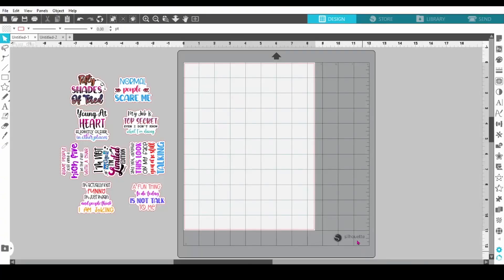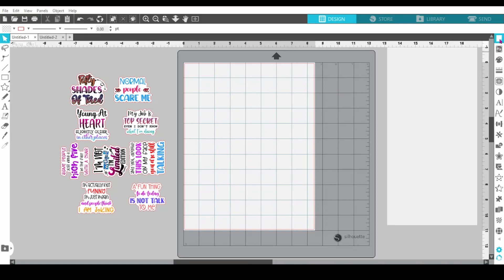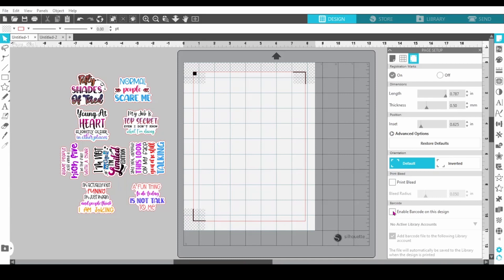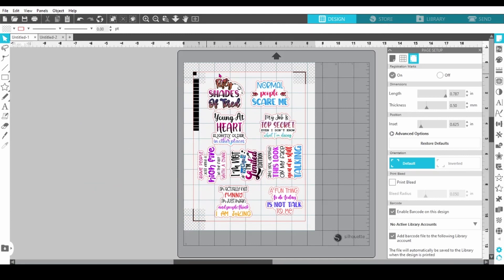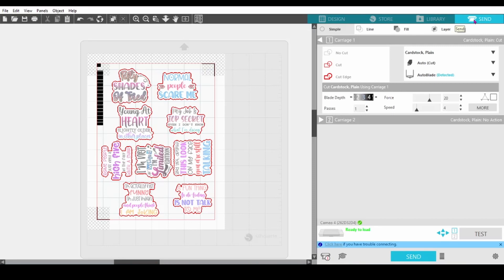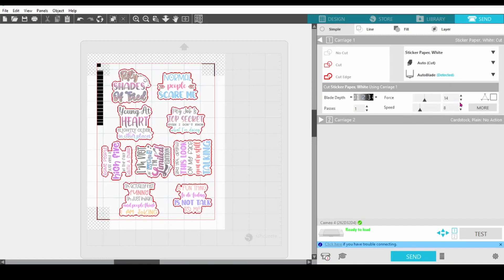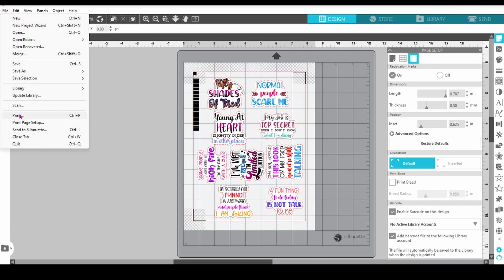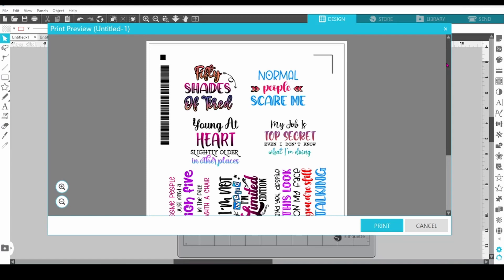Print and Cut Barcode Tutorial - Silhouette Studio Business Edition Upgrade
Let's talk about the barcode feature for Print and Cut in Silhouette Studio!! I've just recently started using this, and it is a game changer, for sure!

The barcode is available to those that use either the Auto Sheet Feeder or Business Edition. I'll be working in Business Edition today. You can find the upgrade here.

And of course here's a link to the file that I used.

And a link to a free 30 day trial of Creative Fabrica.